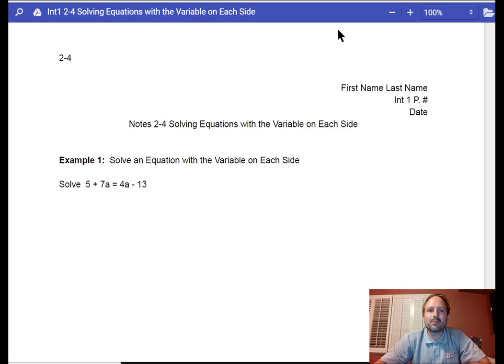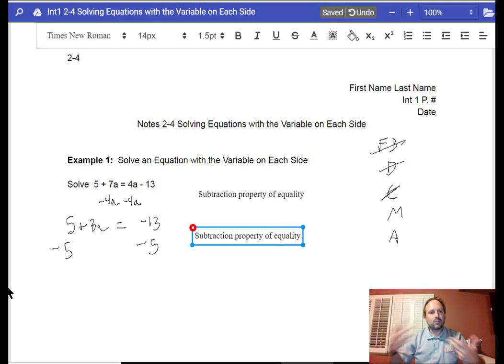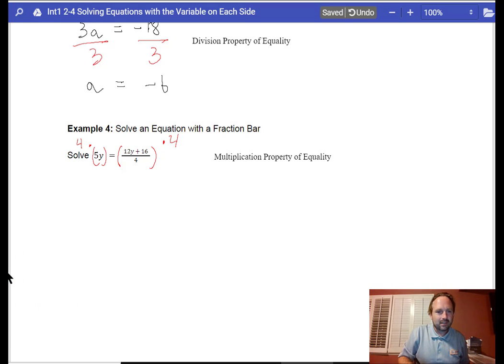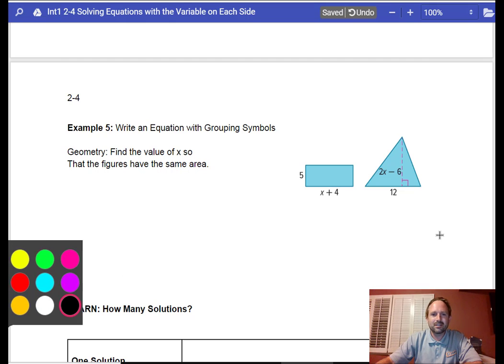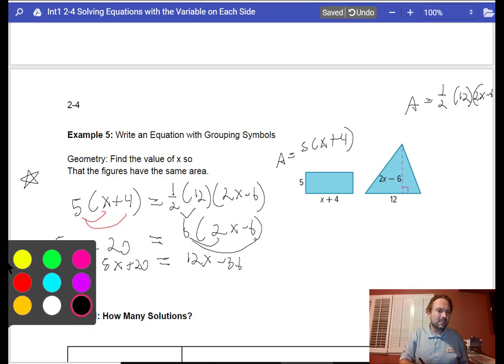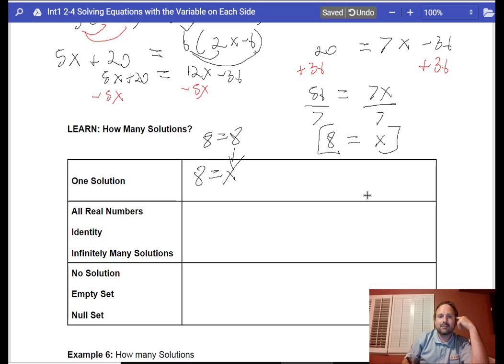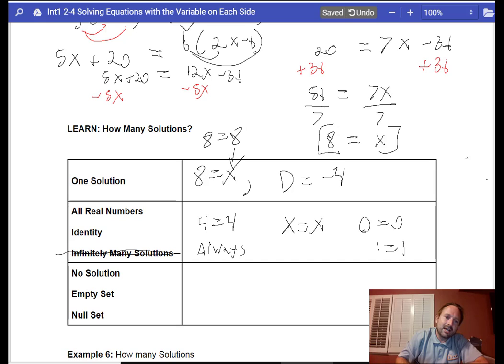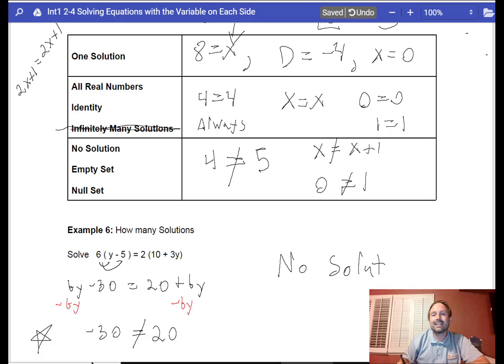Solving Equations with the Variable on Both Sides